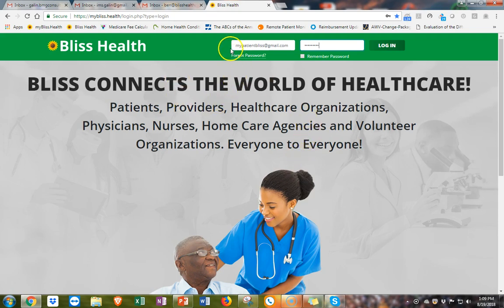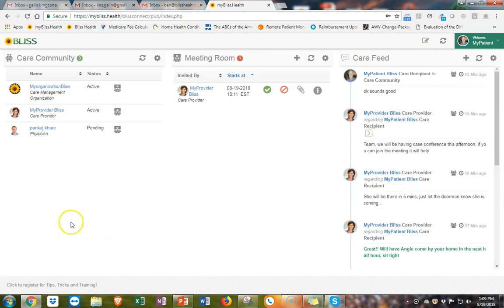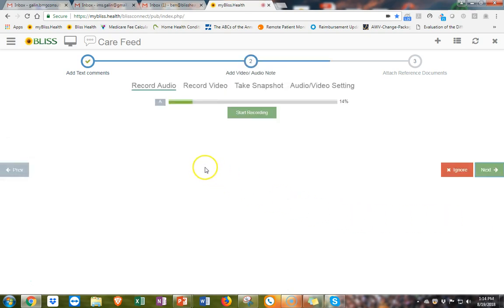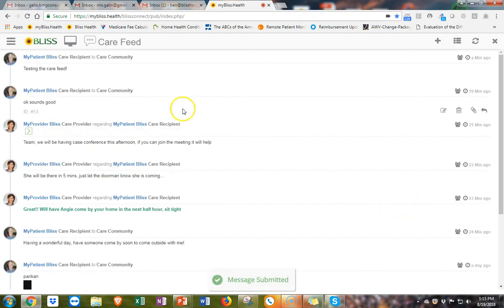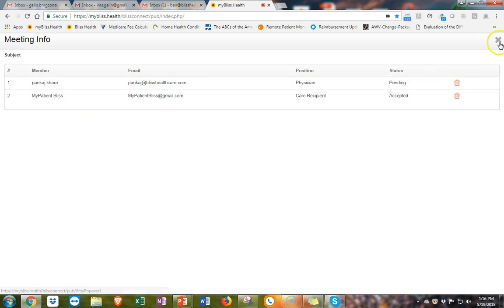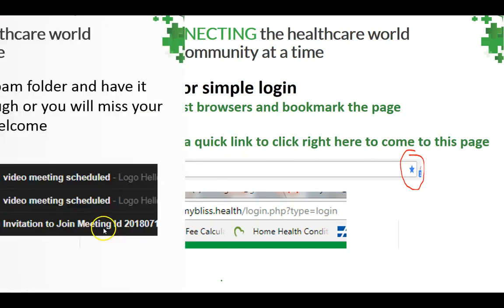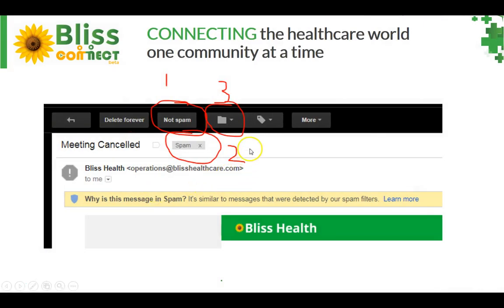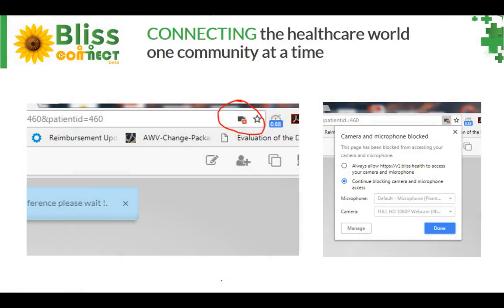myBliss Health CONNECT Patients on web